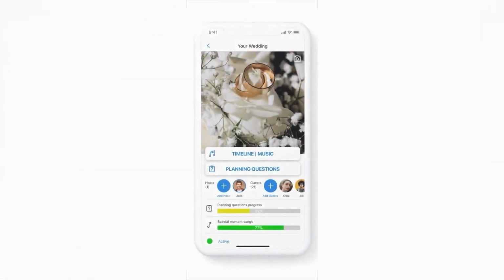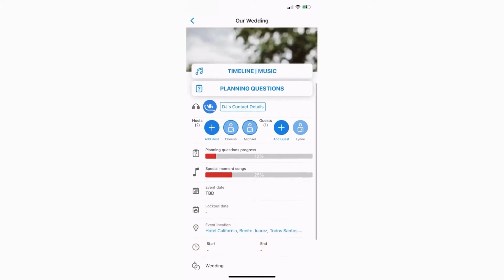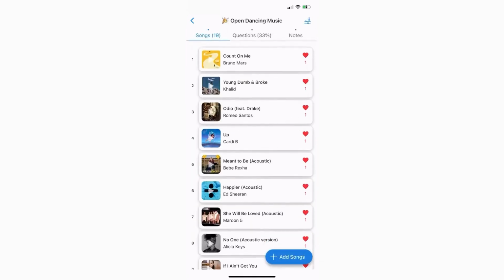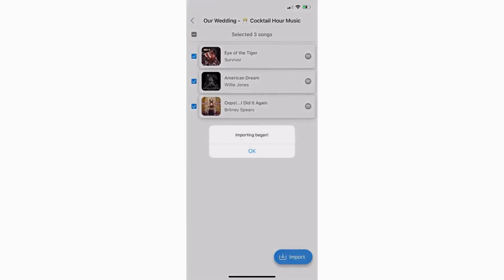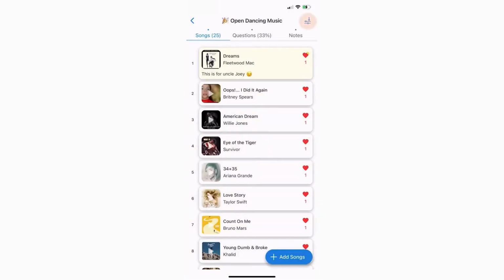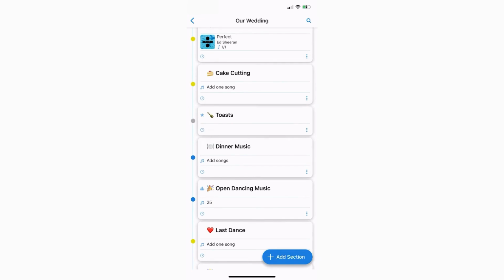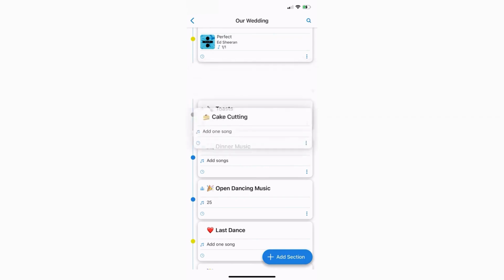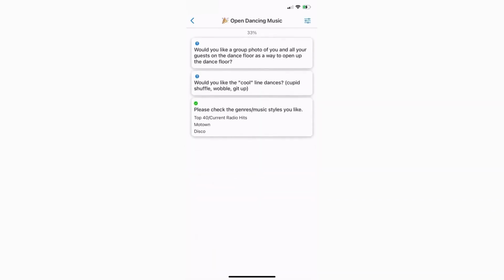Star DJ Hire Event Music App Tutorial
We're so honoured that you've selected our team to provide entertainment for your event. We're equally excited to share our app with you as part of the booking process.

This app gives YOU the power to curate the perfect sound track for your event. We walk through how you can put together songs for different moments, include notes, inviting guests to join in and vote on their favourite tracks (if you choose to give them this option!), and complete and finalise timings for your event. This app creates buzz, hype and suspense before your big event, and builds even more rapport with your DJ between you, your DJ and your guests.